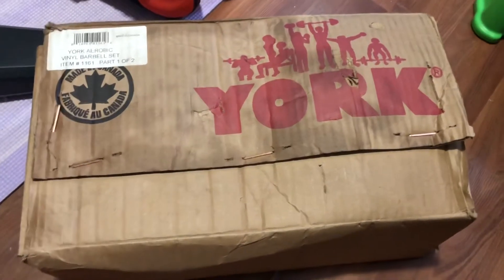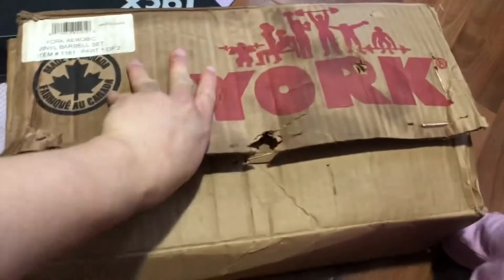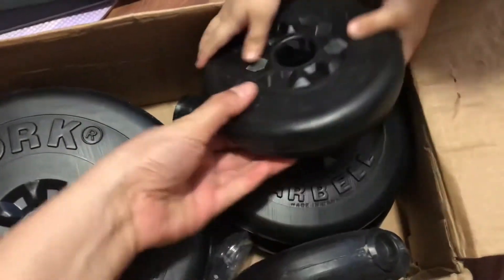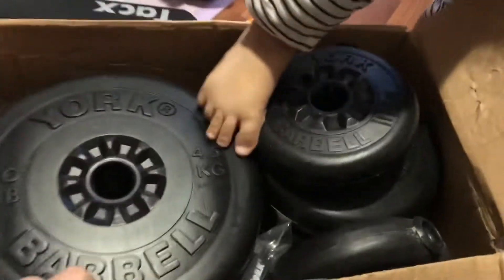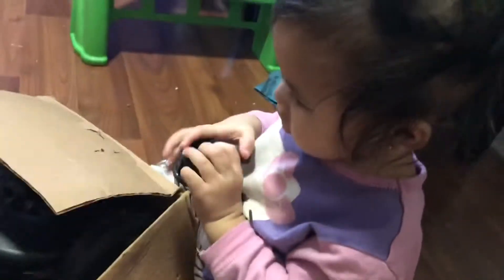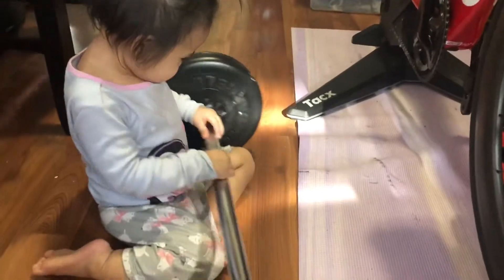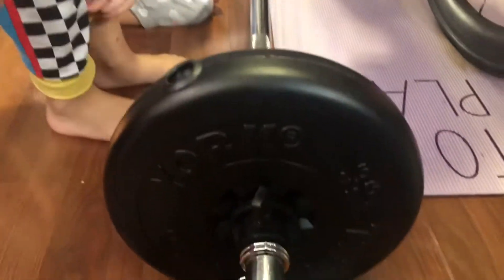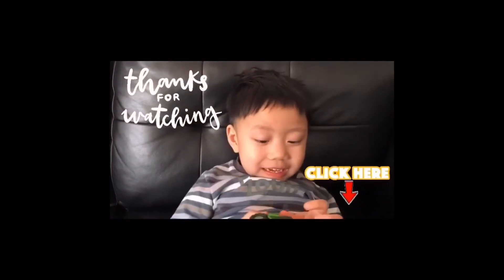Barbell Set | Unboxing with the kids